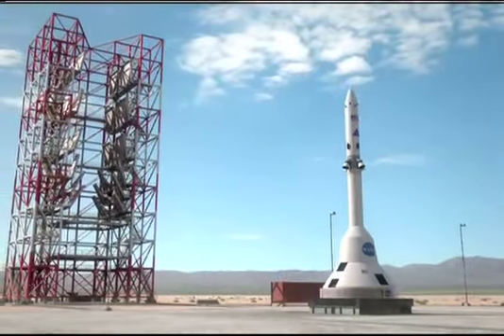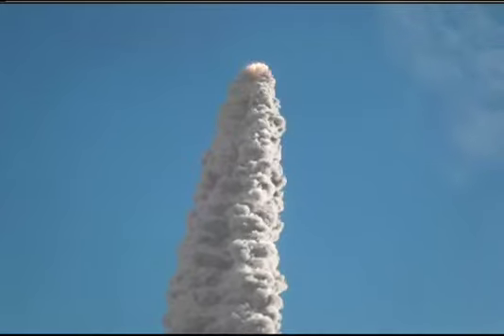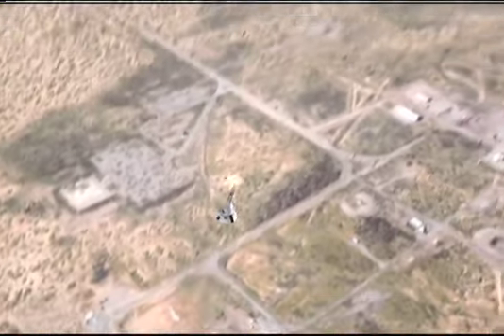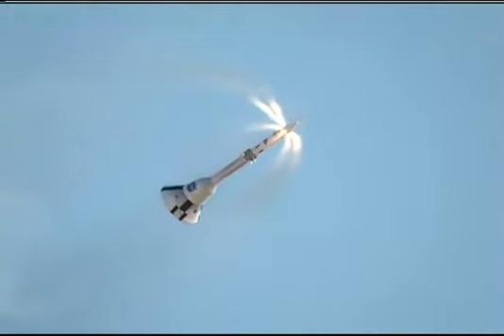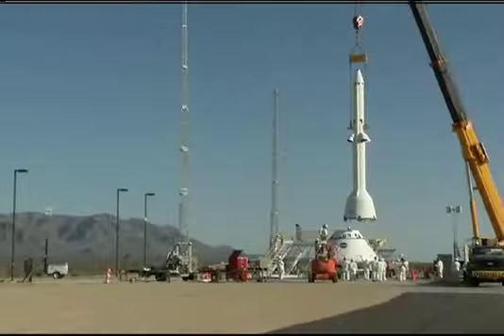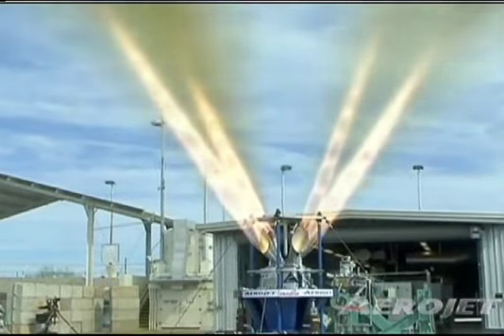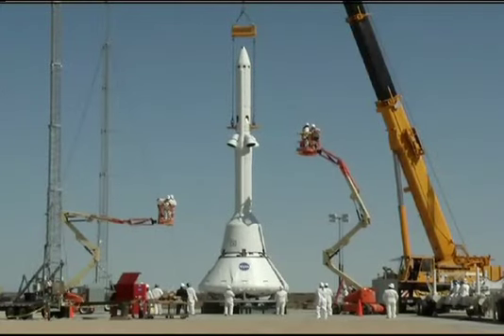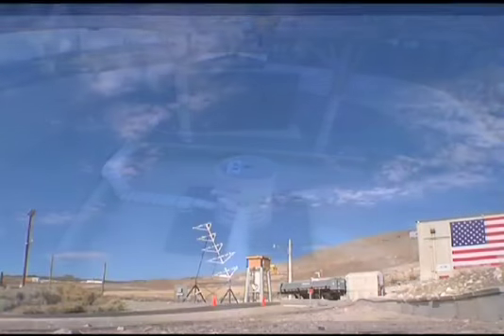NASA Lays Groundwork for Safer Spacecraft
On May 6, NASA is conducting Pad Abort 1, the first fully integrated test of the launch abort system being developed for the Orion crew vehicle. The information gathered through the test will be used to design and develop future systems that provide a safe escape for crews in the event of an emergency. The test will take place at the U.S. Army's White Sands Missile Range near Las Cruces, N.M.